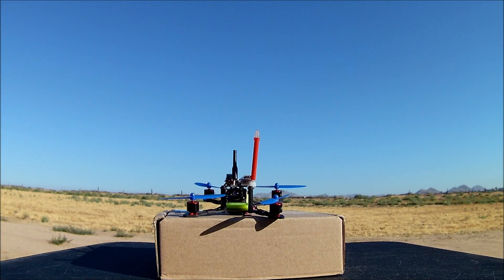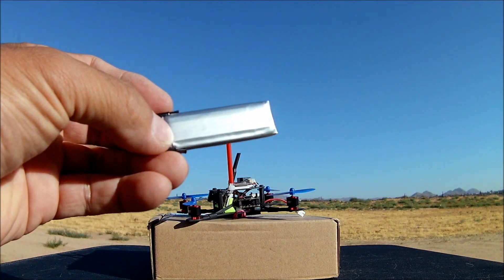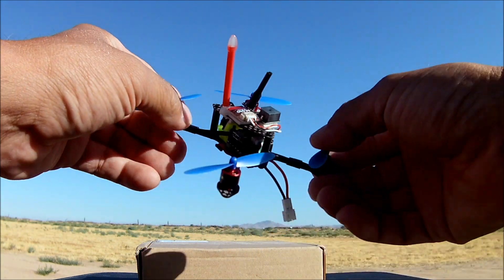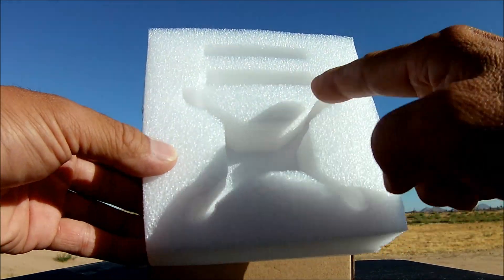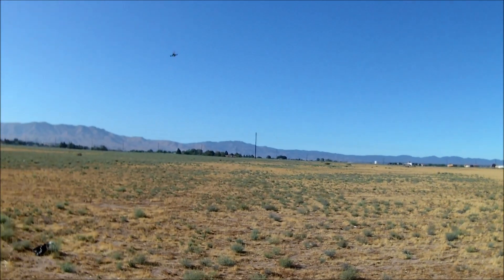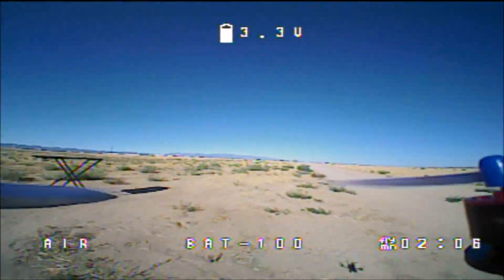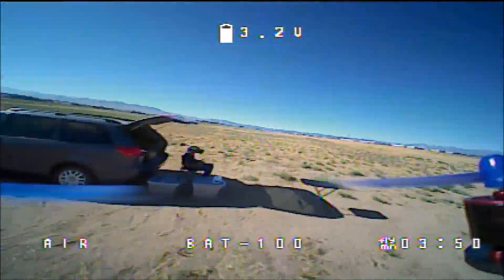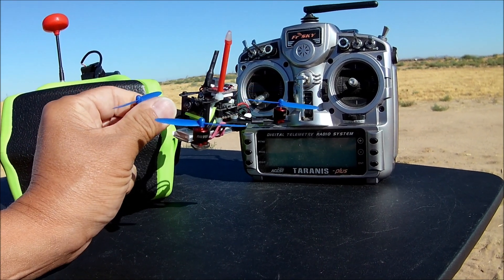BAT - 100 100mm Mini FPV Racing Drone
Brushless!!!  1S!!!  Awesome micro with smooth and fully controllable flying characteristics :)
A really nice flyer!!

check out the landing pad

Main Features:
● Ultralight mini multicopter with carbon fiber frame, less than 30g ( excluding battery )
● 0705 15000KV high RPM brushless motor + 4-in-1 brushless ESC for thrilling flight
● F3 flight control system features a variety of functions, stability and responsiveness
● 600TVL AIO FPV camera with integrated 5.8G 48CH 25mW video transmitter and antenna
● 3.7V 500mAh 30C LiPo for 4 - 6 minutes' flying after only 20 minutes' charging

Specifications:
Wheelbase: 100mm
Size: 95 x 80 x 25mm
Frame material: 3K carbon fiber
Weight: 29.1g ( without battery ); 42g ( with battery and propellers )
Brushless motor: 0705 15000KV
Brushless ESC: 4-in-1 10A
Propeller: 56mm two-blade
Compatible receiver: PPM / SBUS / DSM
Battery: 3.7V 500mAh 30C LiPo ( included )
Flight time: 4 - 6 minutes
Buzzer: 13 x 13mm ( including LED )

Teeny1s F3 Flight Controller
Size: 20 x 20 x 5mm
Mounting hole: 16 x 16mm
Processor: STM32F303 MCU
IMU: MPU6000 SPI
OSD: BetaFlight OSD
Firmware version: OMNIBUSF3 BetaFlight 3.1

Teeny1s 4-in-1 6A ESC
Size: 20 x 22 x 5mm
Firmware version: BLHeli - S 16.6
Power supply: 1S LiPo
Continuous current: 4 x 6A
Burst current: 4 x 7A ( up to 5 seconds )

AIO FPV Camera
Horizontal resolution: 600TVL
Output power: 25mW
Channels: 48, including RaceBand
TV system: NTSC / PAL switchable